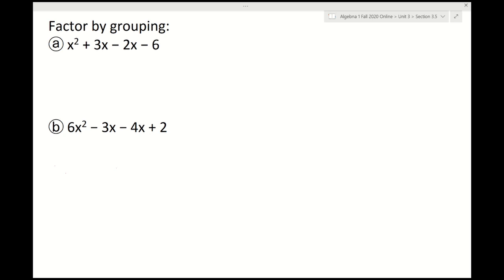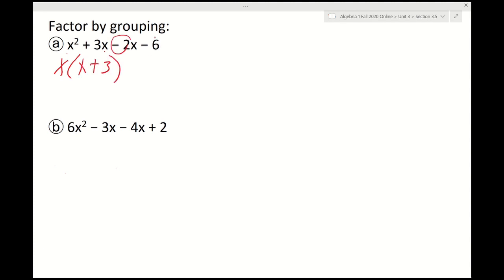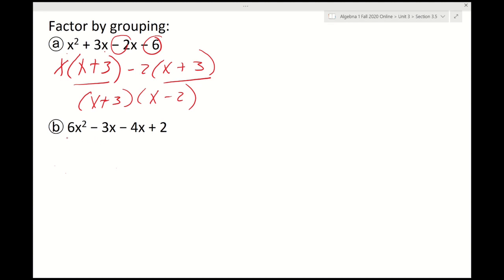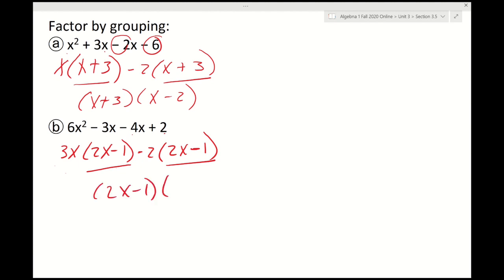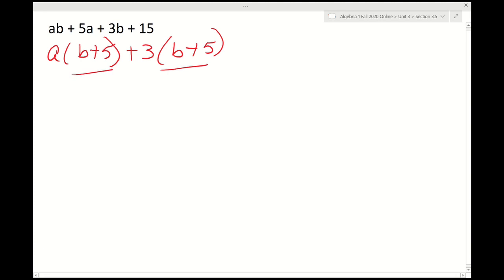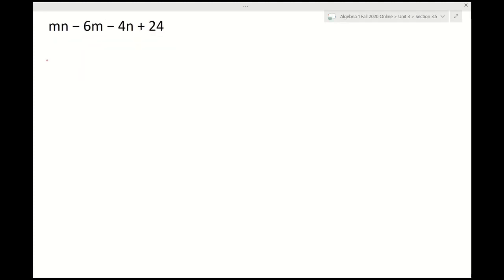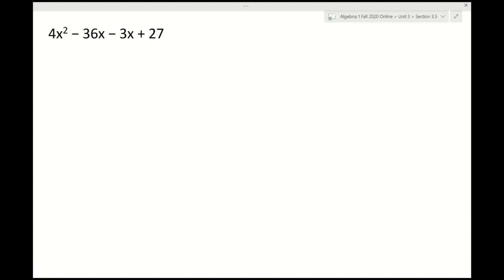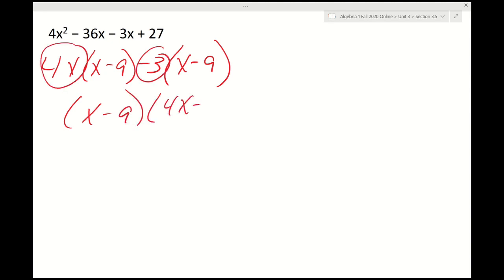Section 3 5b